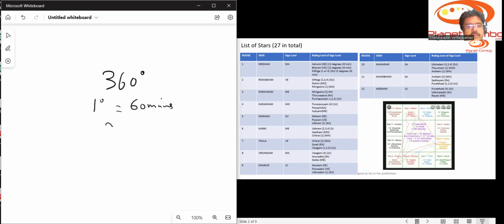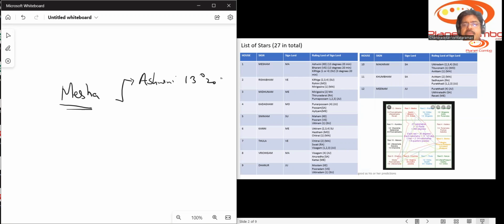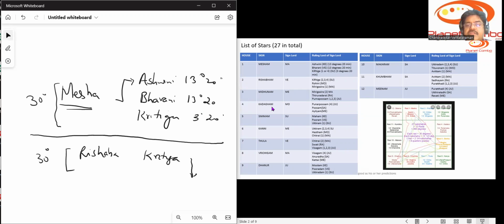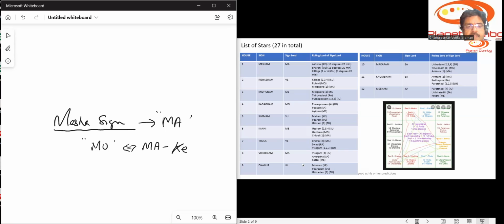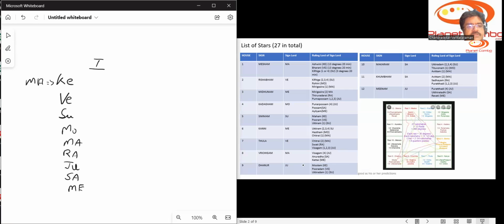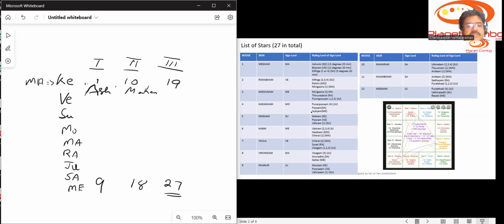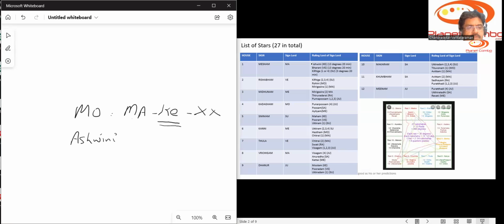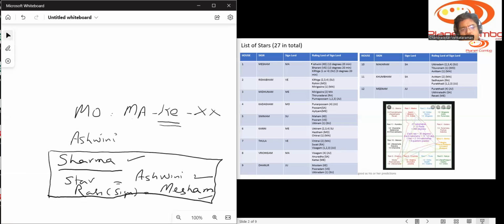Lecture - 008 - Astrology Series from PlanetCombo.com - KP and Vedic-Astrology - CP Astrology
Basics of stars and SSS combination in CP Astrology